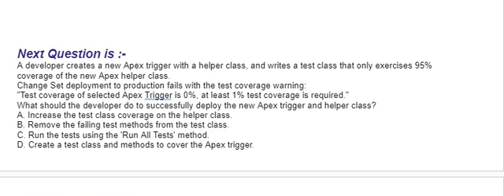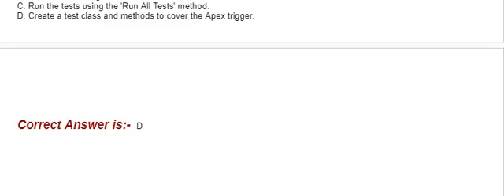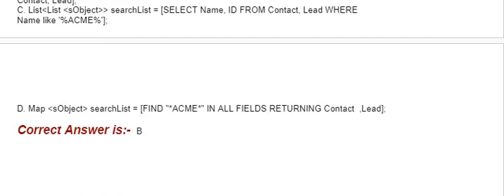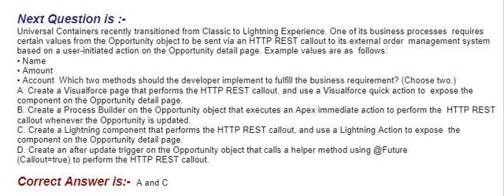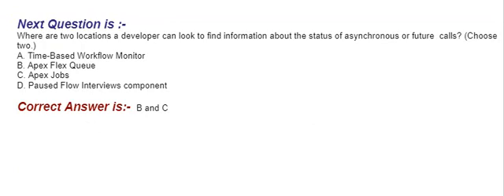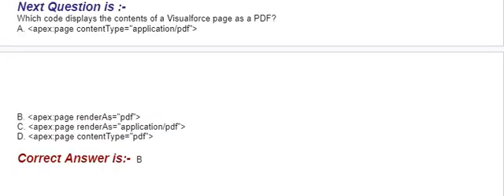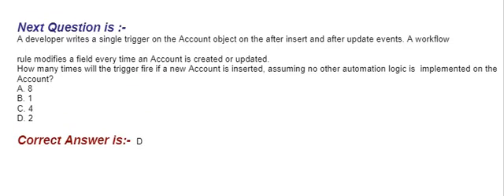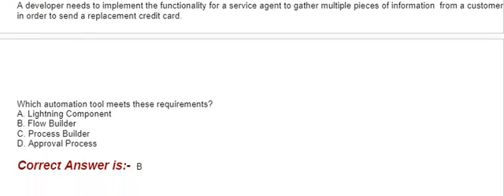Part#24: (CRT-450) Salesforce Certified Platform Developer I (PD1): Questions and Answers